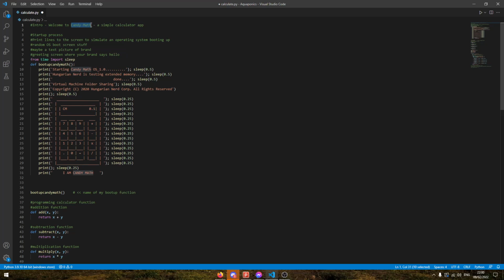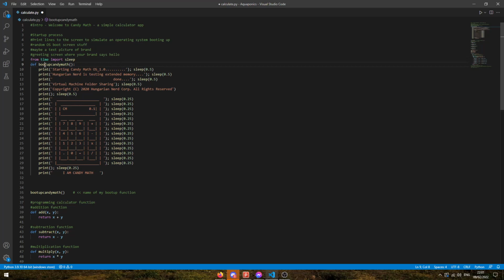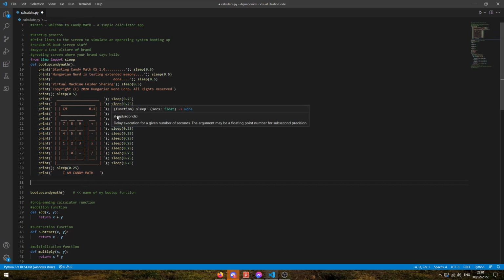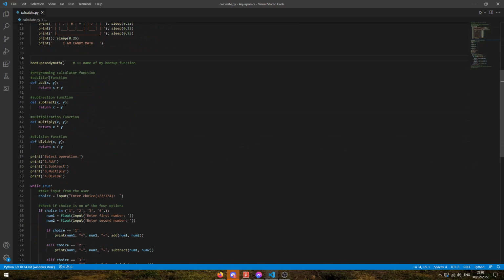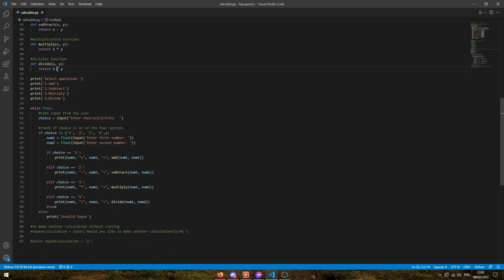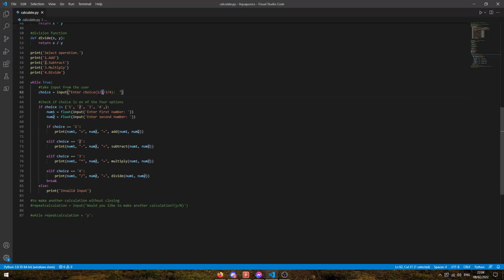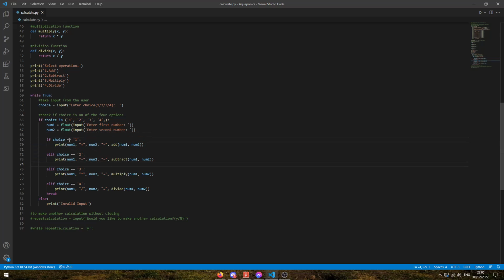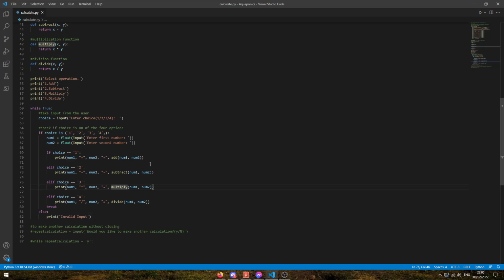Python - Basic Calculator